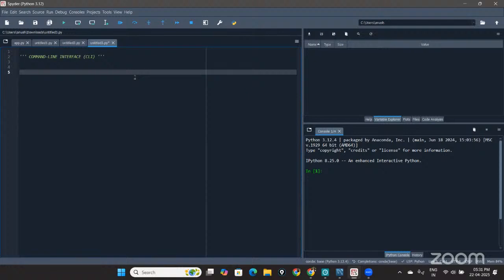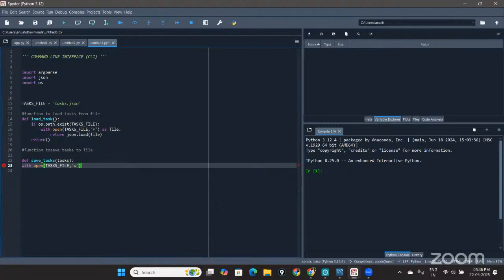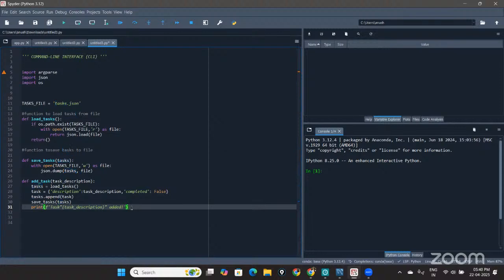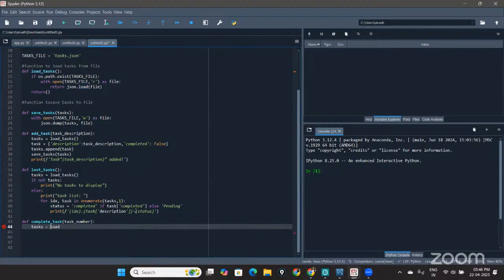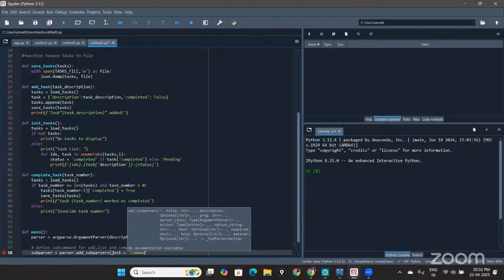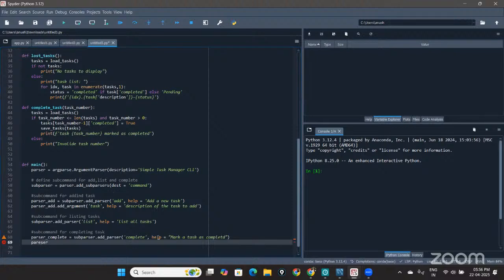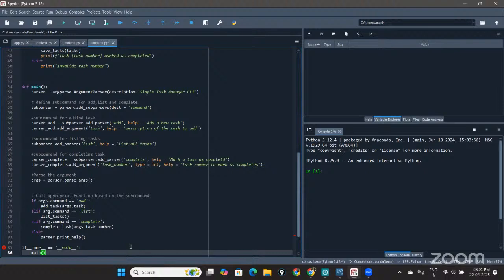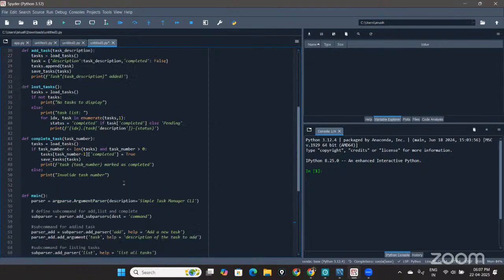Building a Simple CLI Application in Python – Interactive command-line tools | 360DigiTMG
Create an interactive command-line application in Python to streamline user input and task execution. Perfect for scripting and tool development.